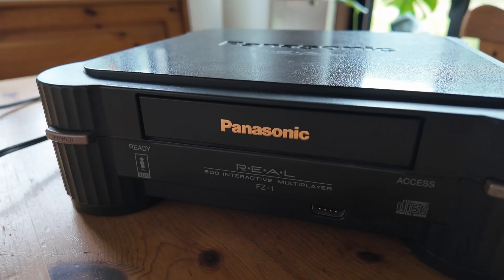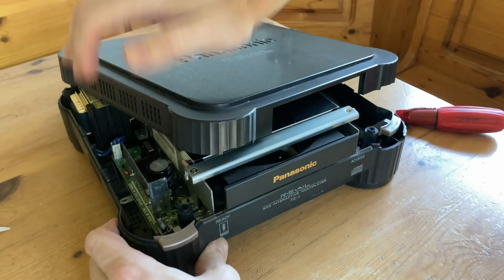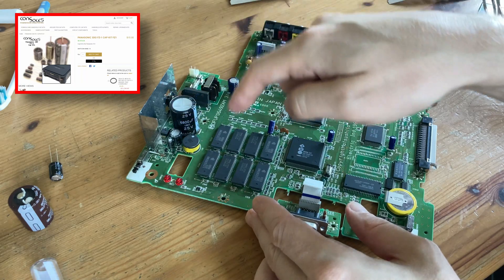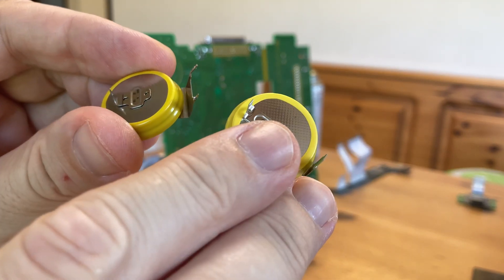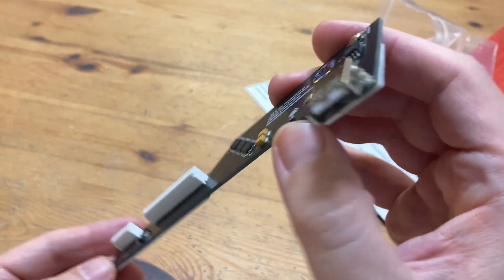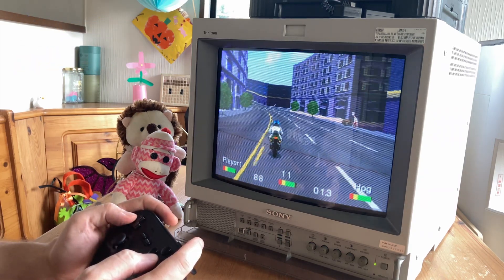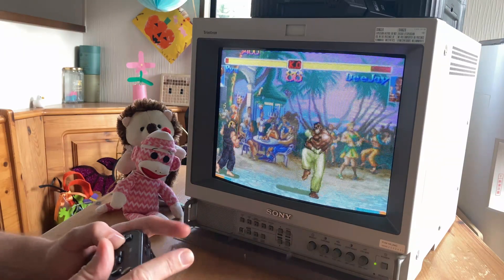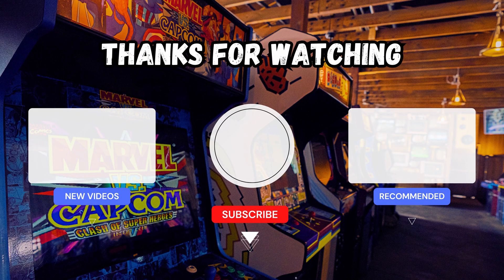Reviving the Panasonic 3DO: Modern Upgrades & Repairs!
Here's how we repaired and upgraded a Panasonic 3DO FZ-1.

3DO Cheap ODE (not recommended)
3DO Bluetooth Dongle
Desoldering gun (Amazon)

►Note:
Thanks 🙏

►Timestamps:
0:00 Let's Revive this Panasonic 3DO FZ-1
0:41 Installing a Cheap AliExpress 3DO ODE
2:00 Replace These Capacitors to Fix the Sound
3:12 More Recapping
3:35 Changing the 3DO Battery
4:28 3DO ODE - USB23DO from Crown Arcade
5:21 3DO Bluetooth Dongle - BlueRetro
6:04 3DO Testing
7:34 BlueRetro With More Controllers
8:00 Connecting a Bluetooth Mouse or Trackball to the 3DO
8:19 Final Thoughts and Patreon Thanks